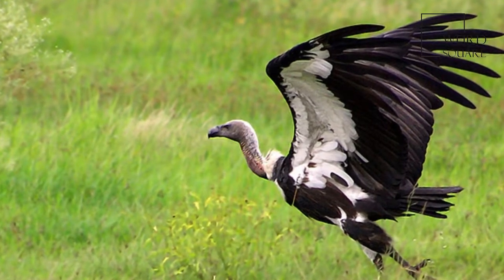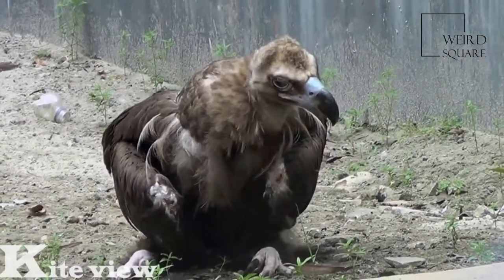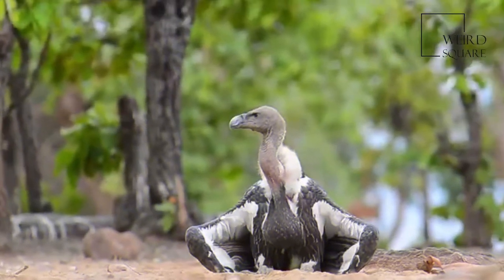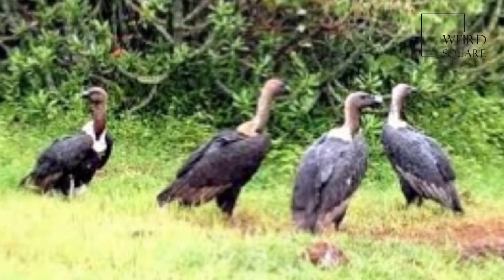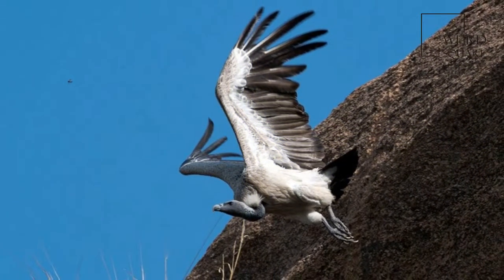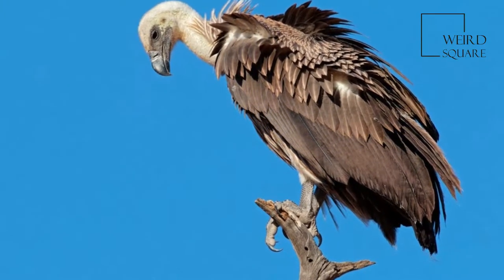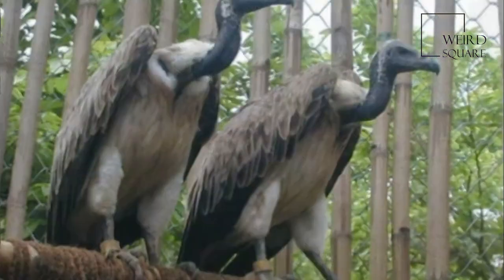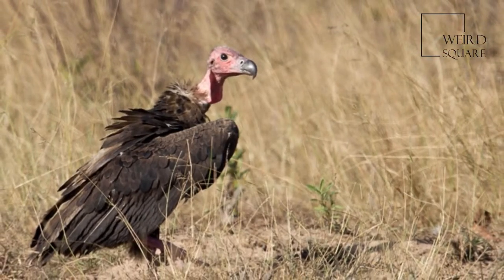Interesting facts about Bengai vultures by weird square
The White-Rumped Vulture (Gyps bengalensis) is an Old World vulture native to South and Southeast Asia. It has been listed as Critically Endangered on the IUCN Red List since 2000, as the population severely declined. White-rumped vultures die of renal failure caused by diclofenac poisoning.[1] In the 1980s, the global population was estimated at several million individuals, and it was thought to be "the most abundant large bird of prey in the world".As of 2016, the global population was estimated at less than 10,000 mature individuals.
It is closely related to the European griffon vulture (Gyps fulvus). At one time it was believed to be closer to the white-backed vulture of Africa and was known as the Oriental white-backed vulture.The white-rumped vulture is a typical, medium-sized vulture, with an unfeathered head and neck, very broad wings, and short tail feathers. It is much smaller than the Eurasian Griffon. It has a white neck ruff. The adult's whitish back, rump, and underwing coverts contrast with the otherwise dark plumage. The body is black and the secondaries are silvery grey. The head is tinged in pink and bill is silvery with dark ceres. The nostril openings are slit-like. Juveniles are largely dark and take about four or five years to acquire the adult plumage. In flight, the adults show a dark leading edge of the wing and has a white wing-lining on the underside. The undertail coverts are black.
This is the smallest of the Gyps vultures, but is still a very large bird. It weighs 3.5-7.5 kg (7.7-16.5 lbs), measures 75–93 cm (30–37 in) in length,[4] and has a wingspan of 1.92–2.6 m (6.3–8.5 ft)
This vulture builds its nest on tall trees often near human habitations in northern and central India, Pakistan, Nepal, Bangladesh and southeast Asia, laying one egg. Birds form roost colonies. The population is mostly resident.
Like other vultures it is a scavenger, feeding mostly from carcasses of dead animals which it finds by soaring high in thermals and spotting other scavengers. It often moves in flocks. At one time, it was the most numerous of the vultures in India.
Within the well-supported clade of the genus Gyps which includes Asian, African, and European populations, it has been determined that this species is basal with the other species being more recent in their species divergence.
White-rumped vultures usually become active when the morning sun is warming up the air so that thermals are sufficient to support their soaring. They were once visible above Calcutta in large numbers.
When they find a carcass, they quickly descend and feed voraciously. They perch on trees nearby and are known to sometimes descend also after dark to feed. At kill sites, they are dominated by red-headed vultures Sarcogyps calvus.[10] In forests, their soaring often indicated a tiger kill.They swallow pieces of old, dry bones such as ribs and of skull pieces from small mammals. Where water is available they bathe regularly and also drink water. A pack of vultures was observed to have cleaned up a whole bullock in about 20 minutes. Trees on which they regularly roost are often white from their excreta, and this acidity often kills the trees. This made them less welcome in orchards and plantations.
They sometimes feed on dead vultures. One white-rumped vulture was observed when getting caught in the mouth of a dying calf.Jungle crows have been sighted to steal food brought by adults and regurgitated to young.
Allan Octavian Hume observed "hundreds of nests" and noted that white-rumped vultures used to nest on large trees near habitations even when there were convenient cliffs in the vicinity. The preferred nesting trees were Banyan, Peepul, Arjun, and Neem. The main nesting period was November to March with eggs being laid mainly in January. Several pairs nest in the vicinity of each other and isolated nests tend to be those of younger birds. Nests are nearly 3 feet in diameter and half a foot in thickness, and are lined with green leaves.Solitary nests are not used regularly and are sometimes taken over by the red-headed vulture and large owls such as Bubo coromandus. The male initially brings twigs and arranges them to form the nest. During courtship the male bills the female's head, back and neck. The female invites copulation, and the male mounts and hold the head of the female in his bill. Usually, the female lays a single egg, which is white with a tinge of bluish-green. Female birds destroy the nest on loss of an egg. They are usually silent but make hissing and roaring sounds at the nest or when jostling for food.The eggs hatch after about 30 to 35 days of incubation. The young chick is covered with grey down. The parents feed them with bits of meat from a carcass. The young birds remain for about three months in the nest.